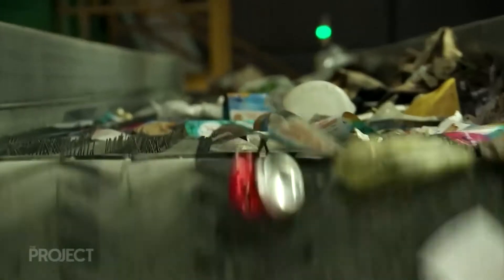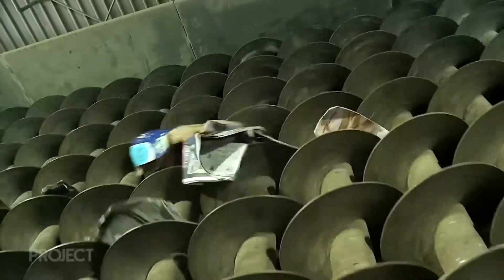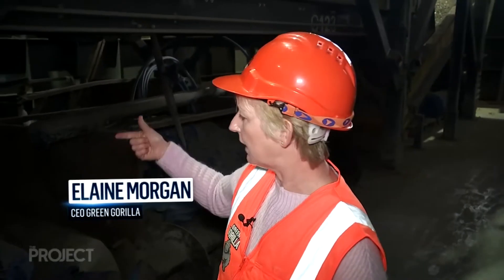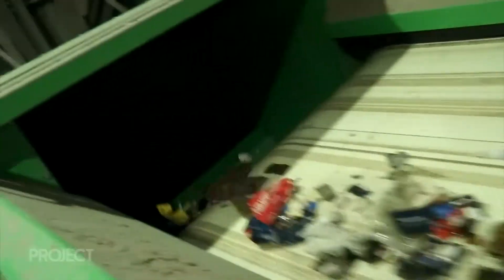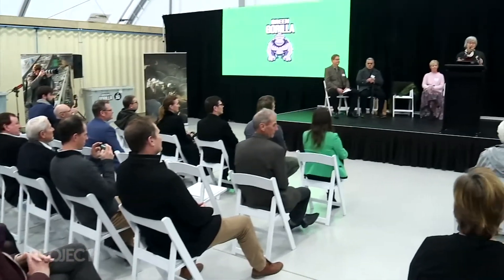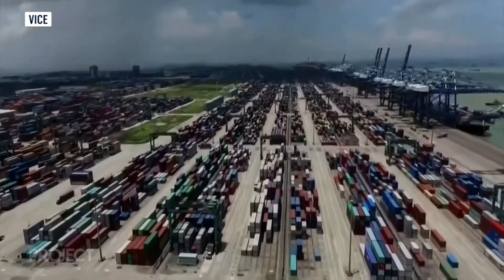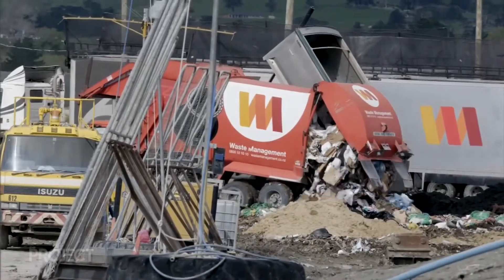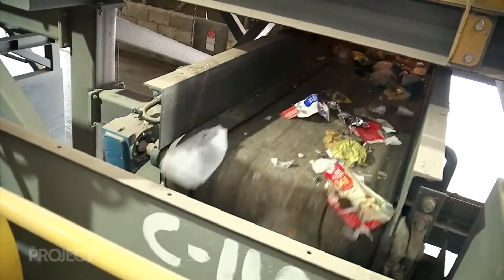The Project TV show reports on Green Gorilla's sustainability projects for Auckland's businesses.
This is a very good feature of the investment and innovative projects Green Gorilla has created to reduce waste going straight to landfills for Auckland commercial and industrial companies.
Currently, approx 85% of Auckland landfill waste comes from business and Green Gorilla is the game-changer with a new $9.5 million waste processing facility.
The new line sits alongside Green Gorilla’s ‘Construction and Demolition line’, which diverts over 70% of construction and demolition waste.
This latest 100% electric handling and processing line for commercial waste aims to recover and recycle up to 40% of waste from commercial businesses that would previously have gone straight to landfills.
We are offering businesses an alternative to landfill and making it easier for them to achieve their diversion and sustainability goals. Even for those organisations that are already doing a great job with their waste and recycling, we’re giving them the ability to do better and do it easier.
Contact Green Gorilla today on 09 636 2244